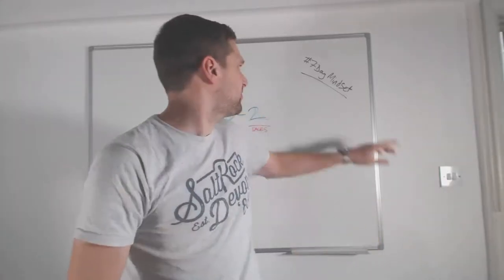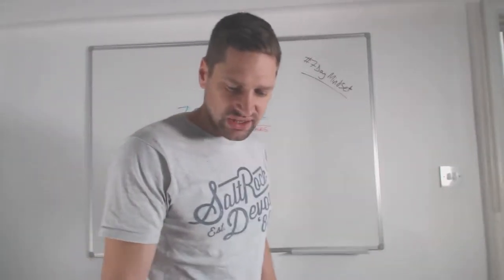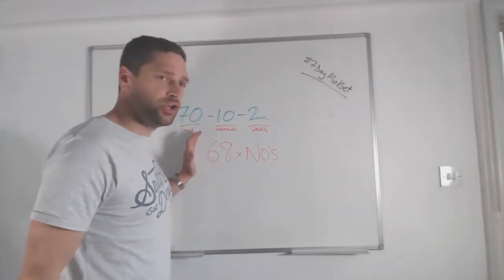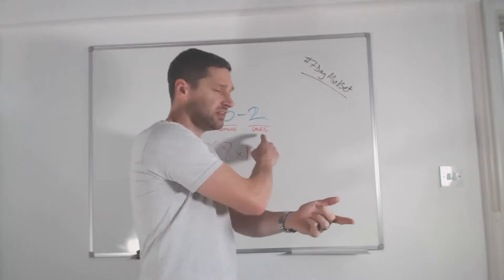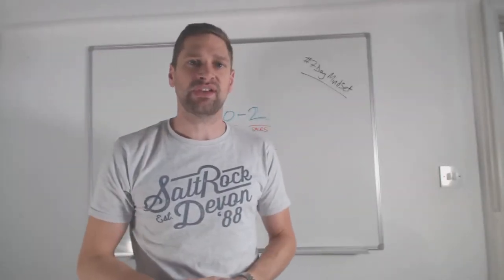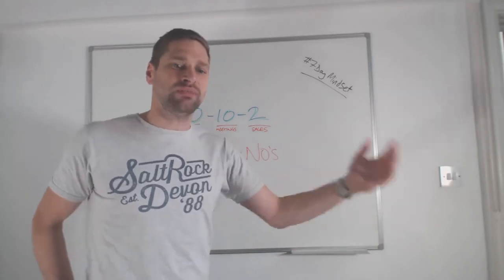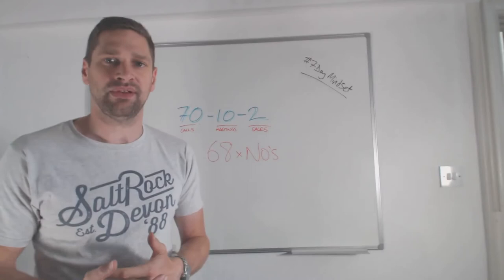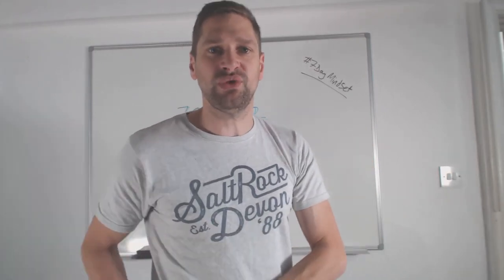The 3 Activities Of Successful Business Owners (2020)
In today's video I talk about the 3 Activities Of Every Successful Business Owners.

Most of you will be familiar with some of my simple business mindset tools - during the 7DayMindset Challenge I will be walking you through seven of my favourite mindset tools. If you can master at least one of these Mindset Tools then your business will take on a whole new meaning to you!

OK, so I'm never going to stop banging on about 70-10-2...I might stop, however, if you can real off your numbers to me during each of your coaching sessions.

The three core pillars of any business; Marketing, Sales and Delivery and the magic formula is 70-10-2.

This video is Day 3 of the 7 Day Mindset Challenge released in my Fearless Business Group Coaching programme.